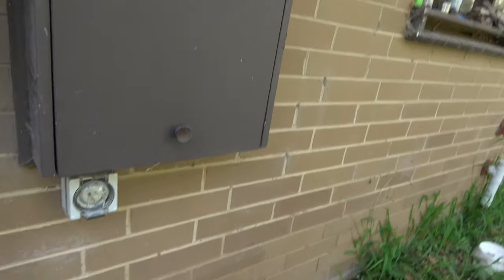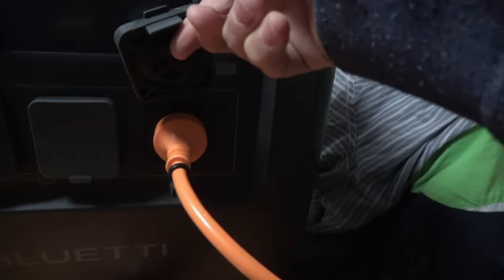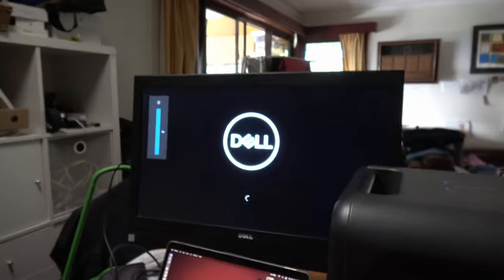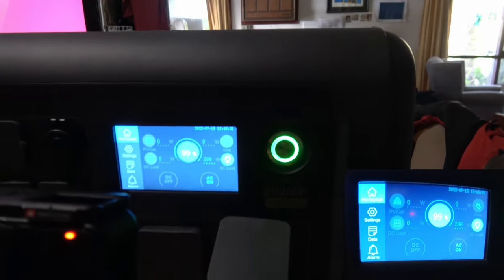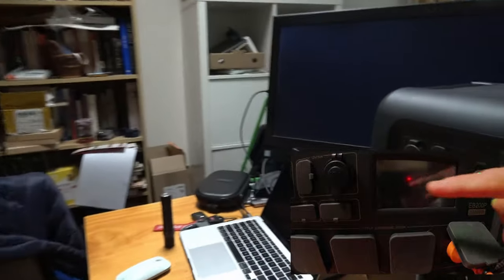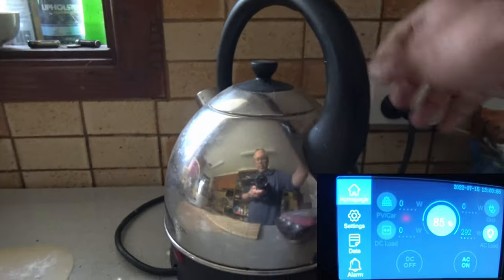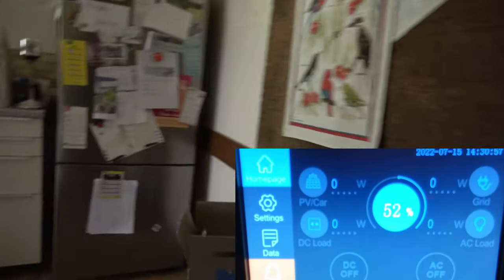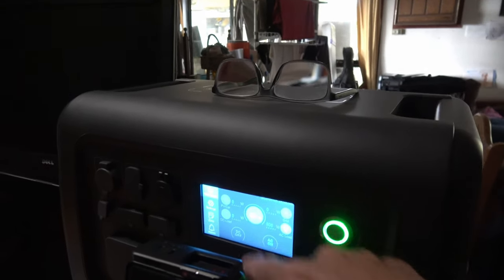Running the entire house off a Solar Generator Bluetti EB200P - Part 4 of 4 part EB200P series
Testing out the new Bluetti EB200P I plug in the house through a generator transfer switch to see if we could run the house if there's a blackout.

 Chapter
01:00:10:02 Kettle
01:00:46:04 Charging powertool batteries
01:01:12:08 Recharging
01:01:30:00 Plugging in the house
01:12:18:00 Trying to trip it
01:13:00:16 Turning on the lights
01:14:31:07 Conclusion

Music used under free license.